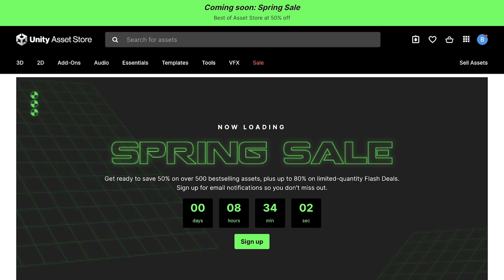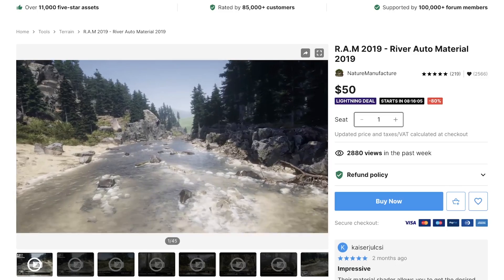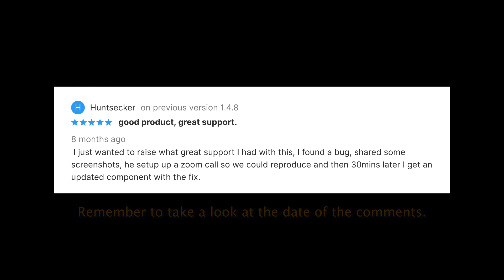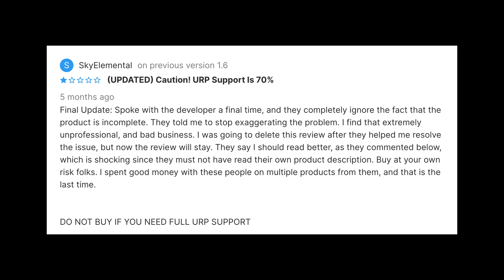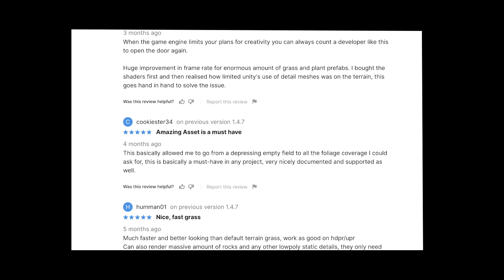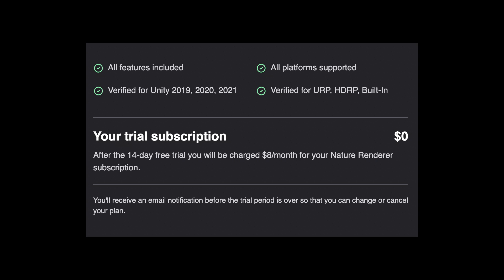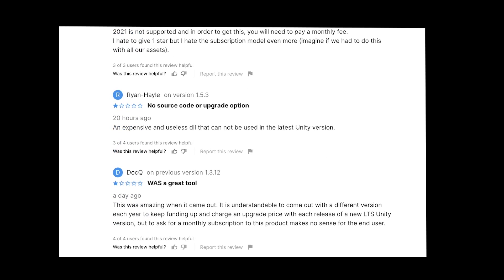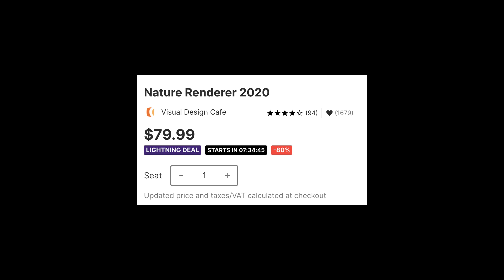Unity Asset Store - Traps to avoid - Check this before you buy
With the Unity spring sale coming, I dived a bit into the asset store and noticed a few things that might have disappointed me if I bought the asset without noticing.

This video is made to help you know what to look for when you spend money on the asset store. It is not made to dissuade you to buy any asset, but to avoid disappointments. The spring sale might force you to buy quickly without taking the time to read some important notes in the asset's description.

Take care !

0:00 Intro
0:55 1. Asset Support
1:16 2. Render Pipelines
2:01 3. Ratings & Reviews
2:29 4. Monthly fees ?